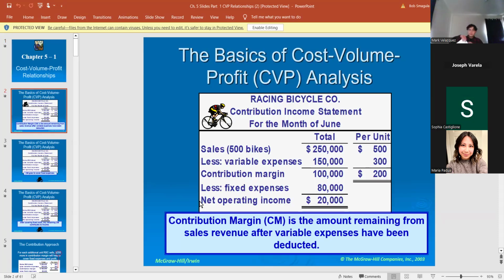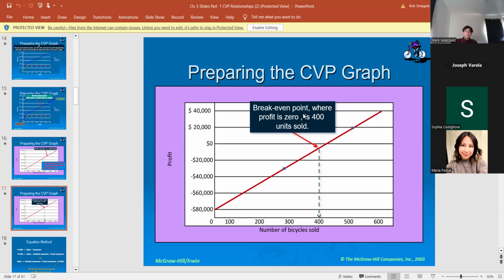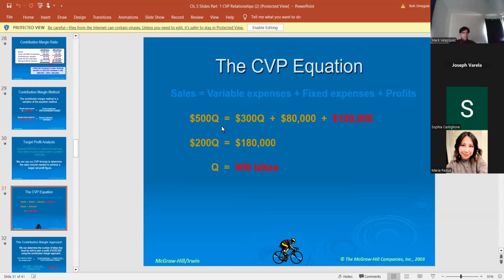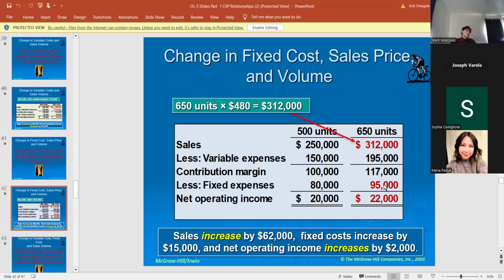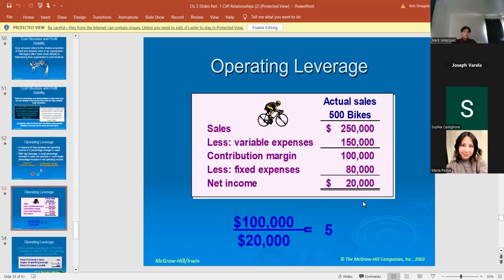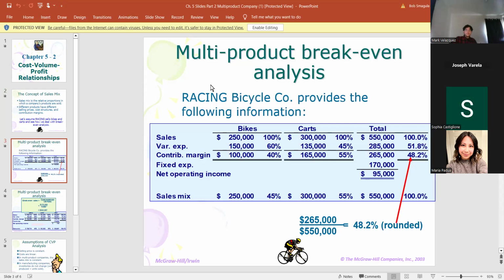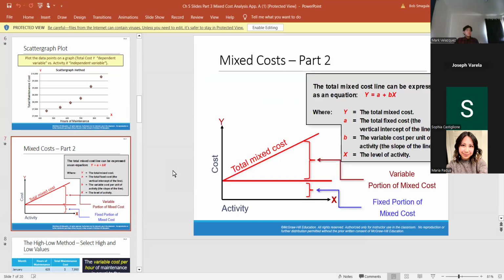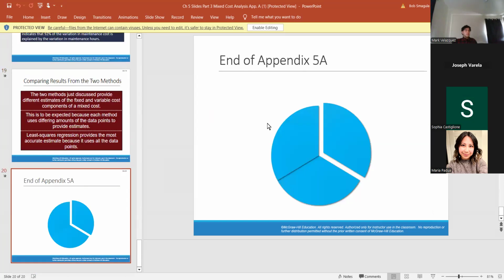ACC240 Chapter 5 CVP 02192025